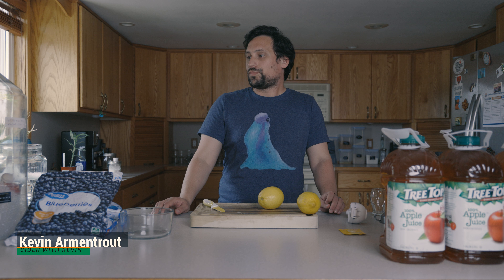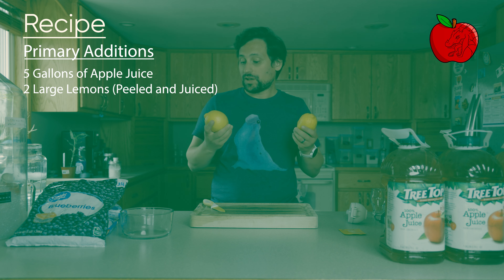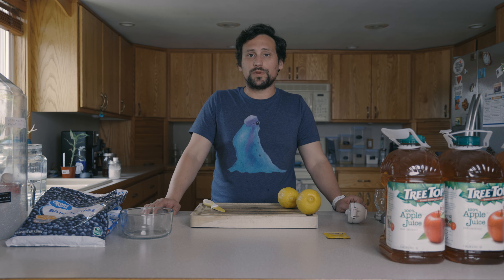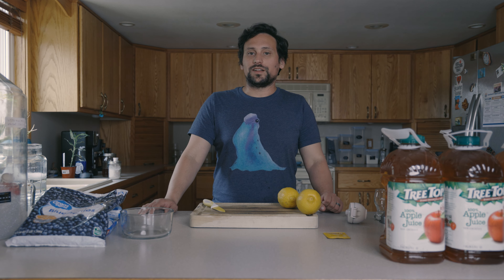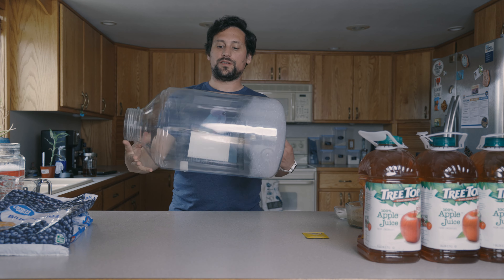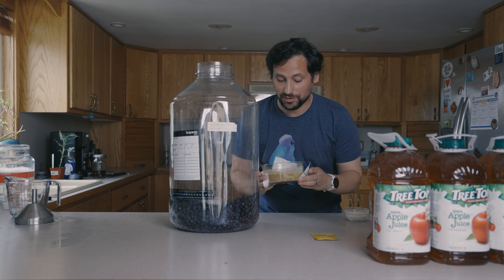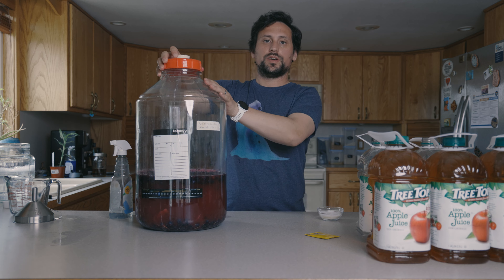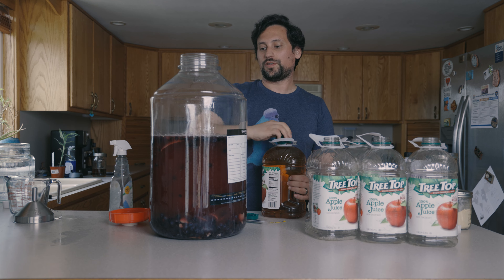Blueberry Lemon Cider - BJCP Style C2B - Recipe and Starting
For this video we are going to be starting our second BCJP C2B style cider, this time using a non-pressurized ferment and Blueberries!

0:00 Introduction
1:05 Recipe
3:08 Process and Starting
7:02 Shaking the Cider!
7:42 Adding Yeast and Juice
8:39 Closing